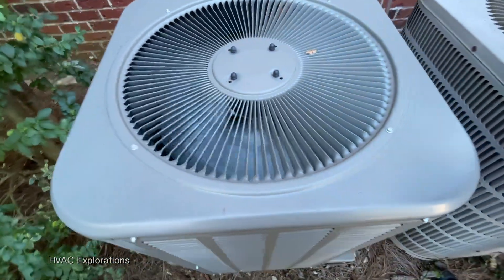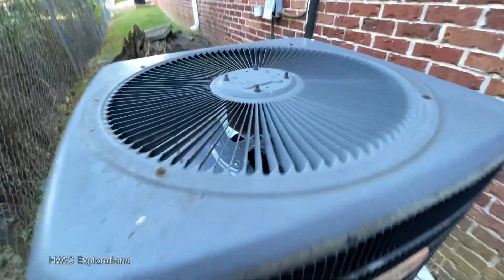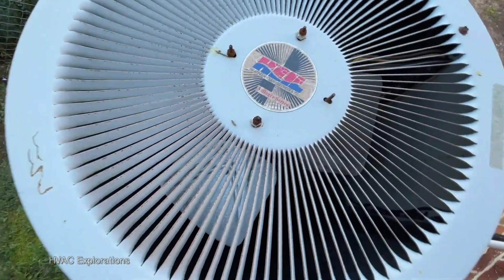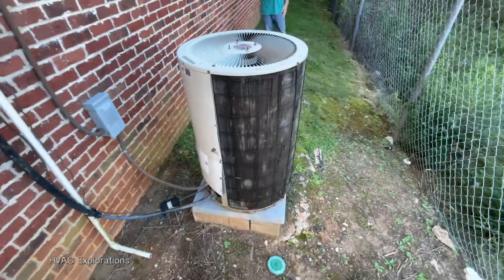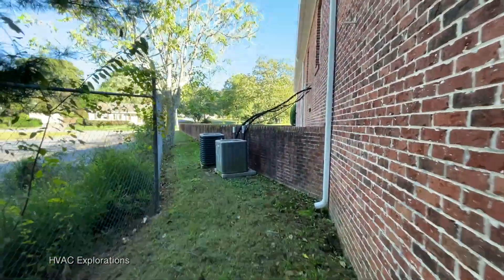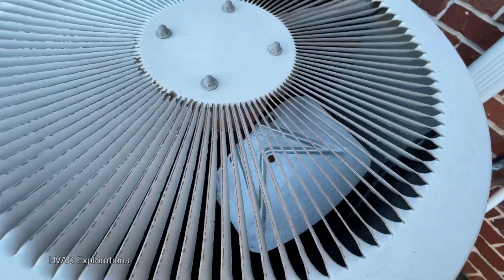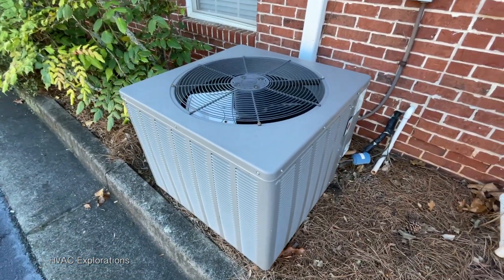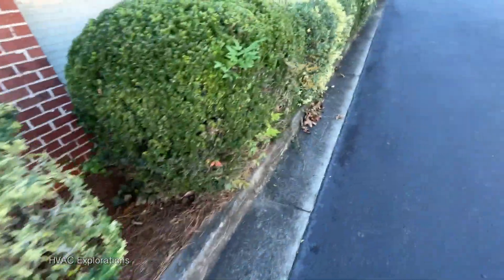2021 Georgia HVAC Collab Part 5 - Goodman, Lennox, Heil Heat Pumps & More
Part five of the October 2021 HVAC Collab with HVAC Productions, HVAC Adventures, and Vann Berg HVAC. Enjoy!